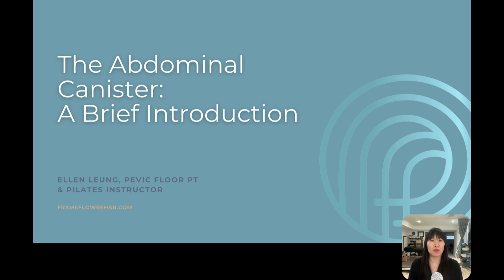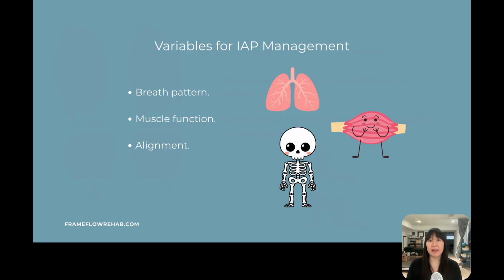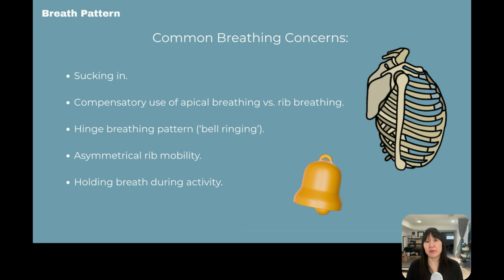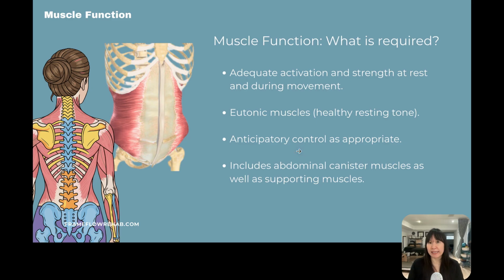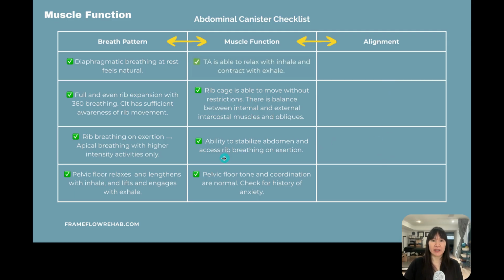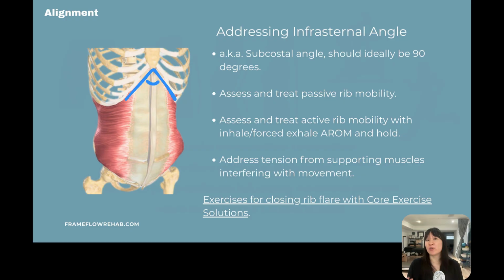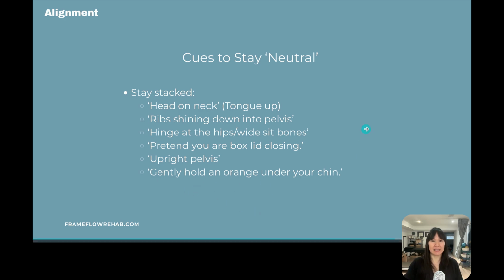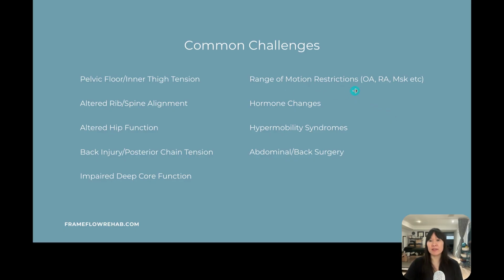Intro to the Abdominal Canister and Managing Intra-abdominal Pressure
Diastasis recti and pelvic organ prolapse can be seen as two sides of the same issue; pressure mismanagement of the abdominal canister.

Rehab for these concerns require so much more than just ab work or kegels because the core needs to move not only when we bend and twist, but also when we breathe.

This video is a sample lecture from my Postpartum and Pelvic Floor Rehab course. While the abdominal canister concept is generally well known in the industry, I've created my own rehab checklist to help present and organize established approaches.

Click here if you're interested in learning more about how to use Mat and Reformer Pilates for the women's health population.